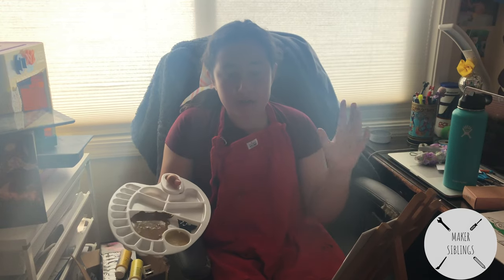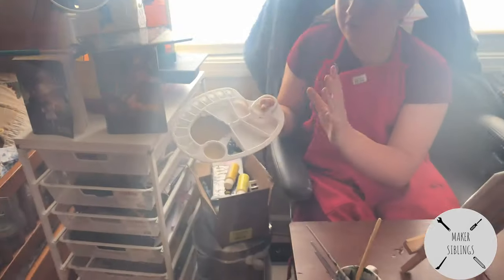Pug Painting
Skylar makes a pug painting from scratch.  Follow her along in the simplified art process.  Sit back and relax!